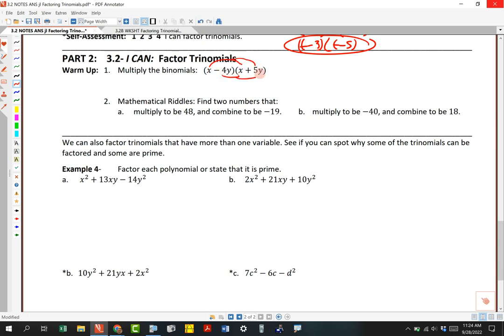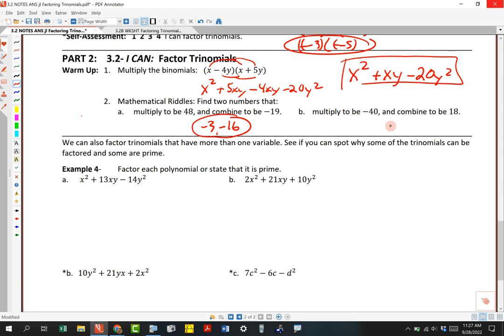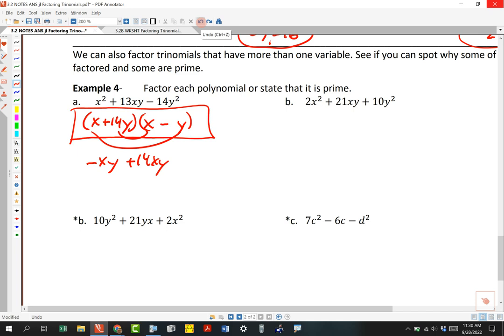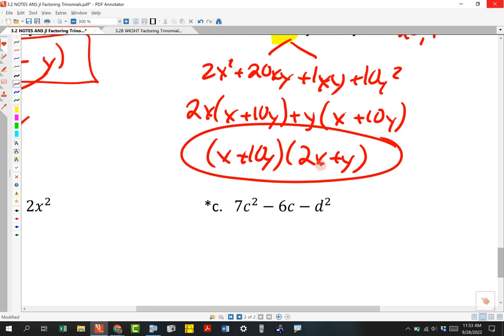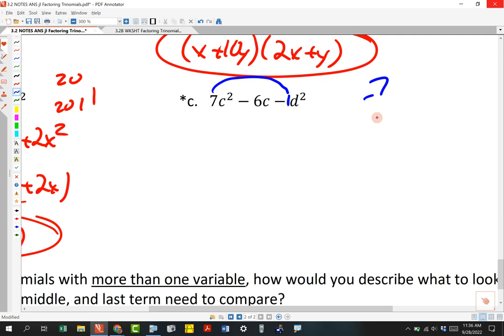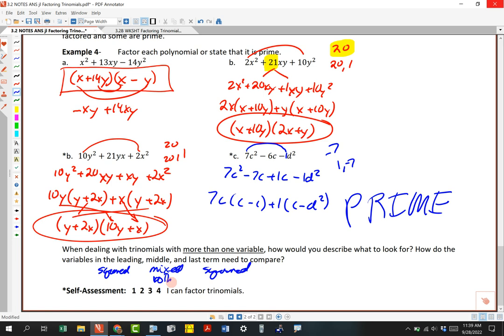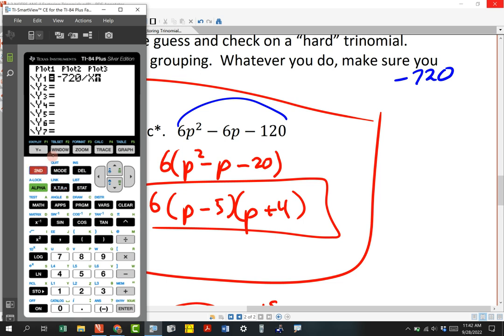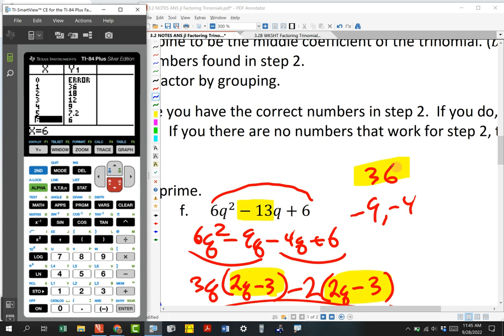3.2B Factoring Trinomials (Advanced)